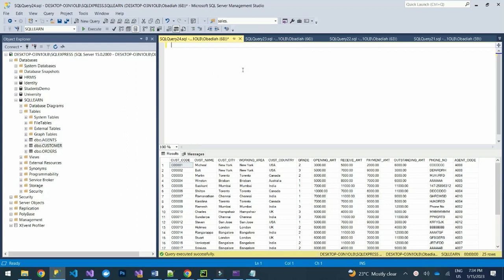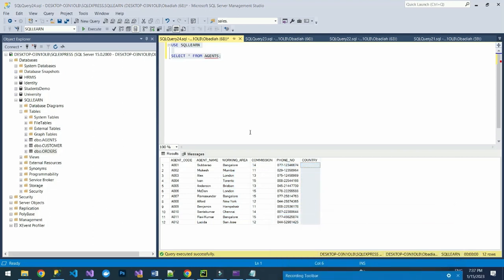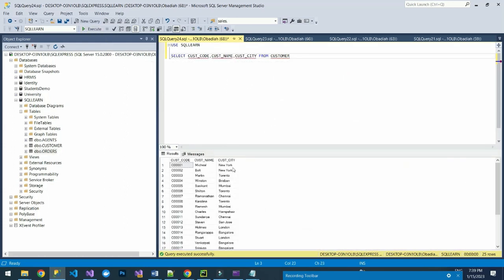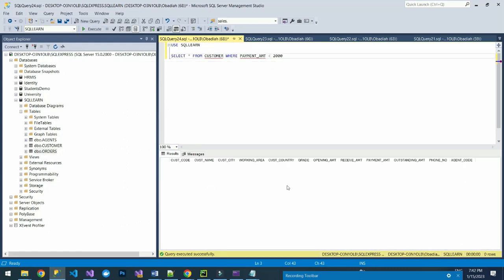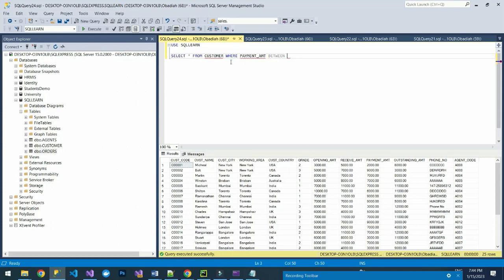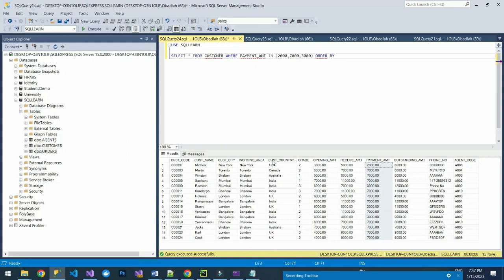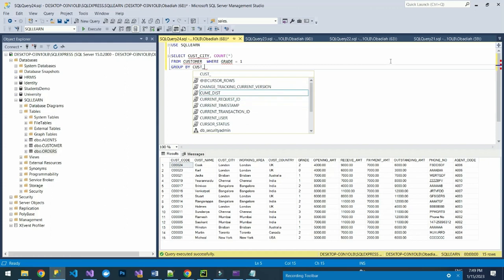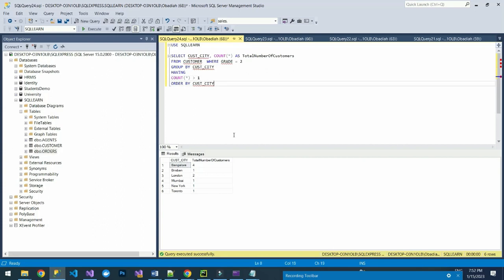SQL SELECT STATAMENT. HOW TO USE SELECT STATAMENT IN SQL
The SQL SELECT statement is used to fetch the data from a database table which returns this data in the form of a result table.